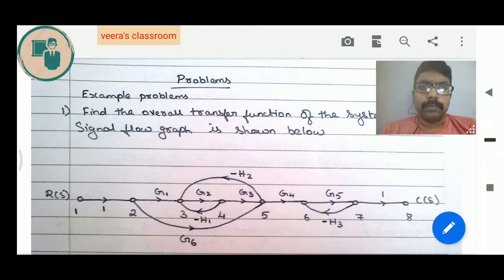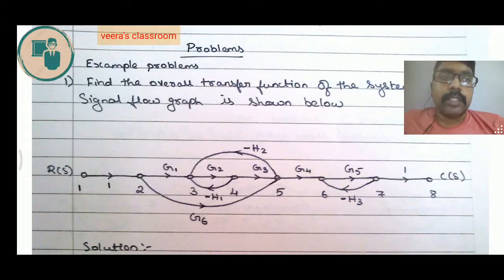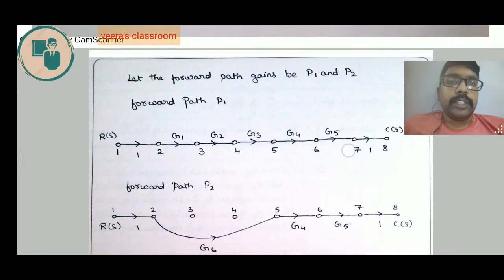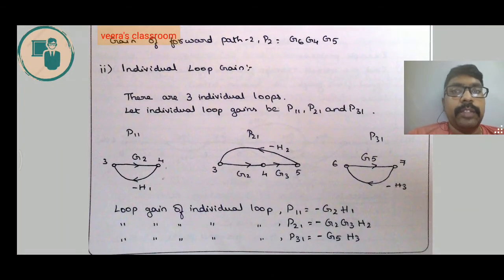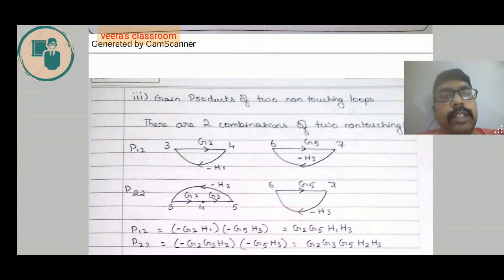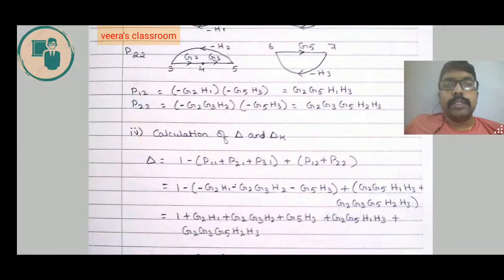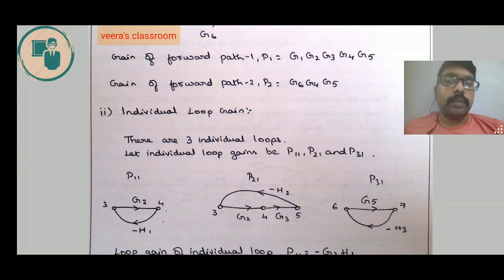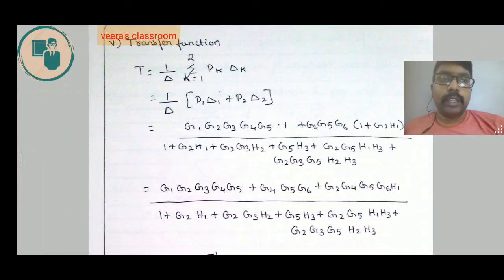CONTROL SYSTEM - SIGNAL FLOW GRAPH PROBLEM 1-MASON GAIN FORMULA - LECTURE 13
Lecture 13
SIGNAL FLOW GRAPH PROBLEM 1

         - what is signal flow graph
         - advantages of signal flow graph over block diagram reduction
         - signal flow graph rules
         - conversion of block diagram to signal flow graph
         - Mason's gain formula
         - Signal flow graph problems